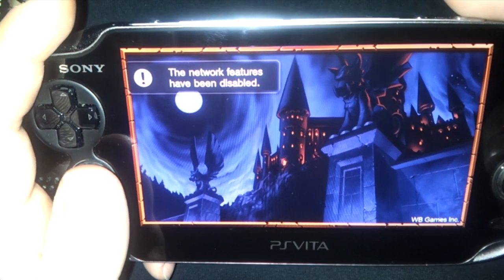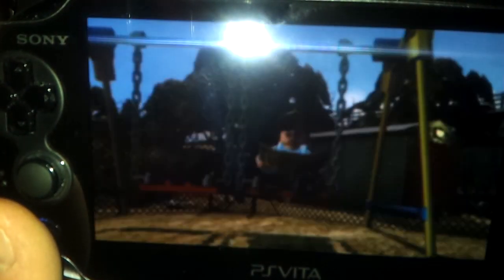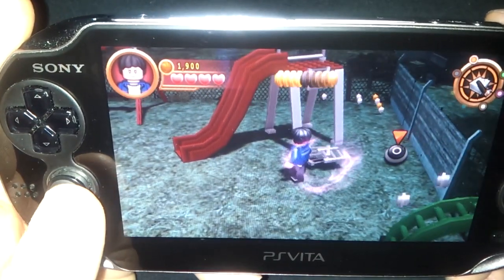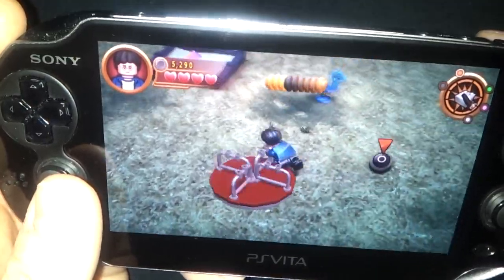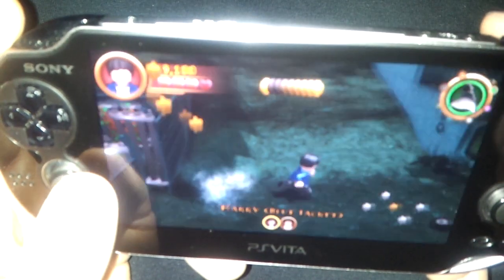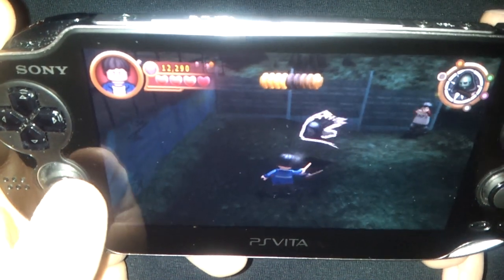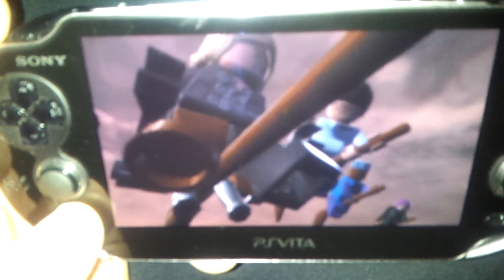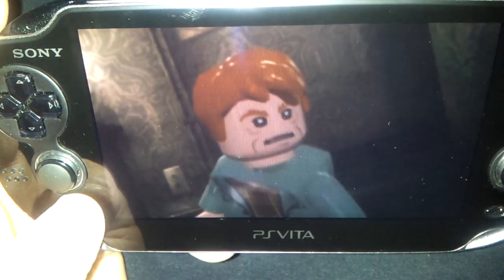[Playstation Vita]Lego Harry Potter Years 5-7 Mini Review (Impressions)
This is my first impressions/rant/review of the Lego Harry Potter Years 5-7 game on the Playstation Vita.